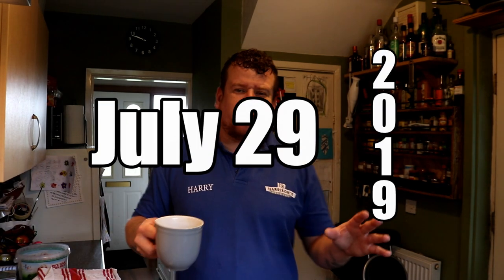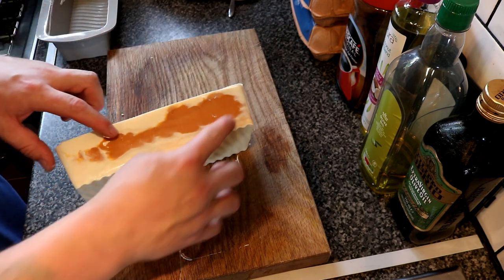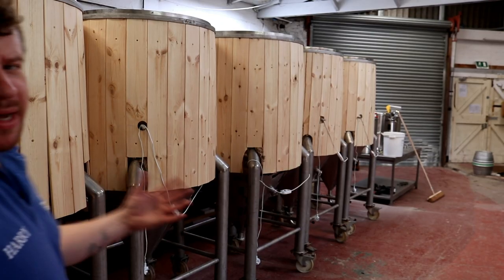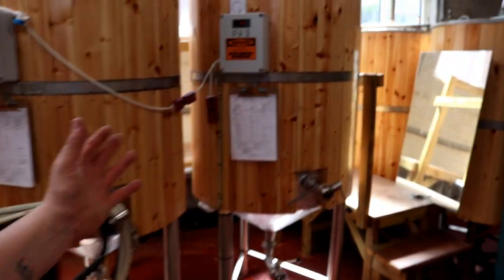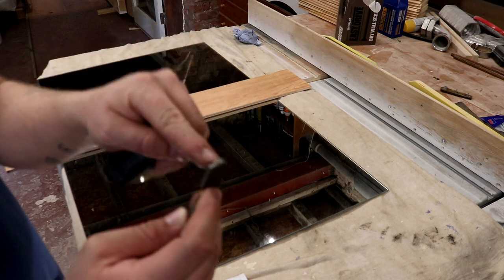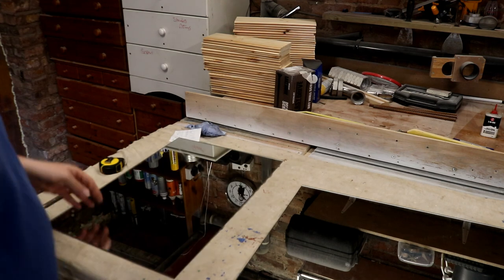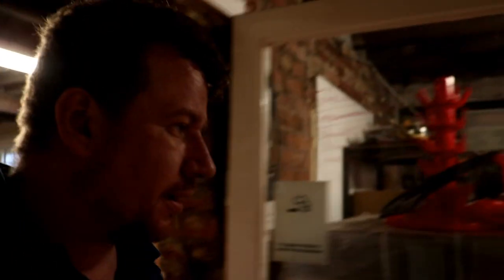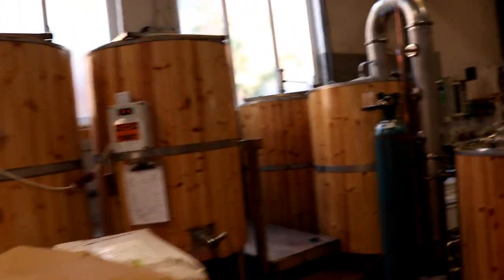COLD PROCESS SOAP AND GLASS CUTTING